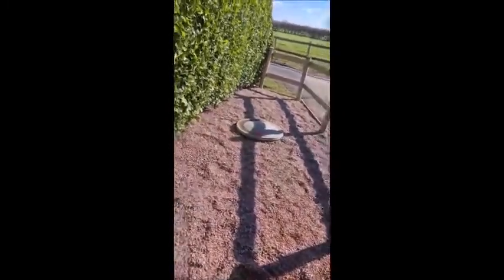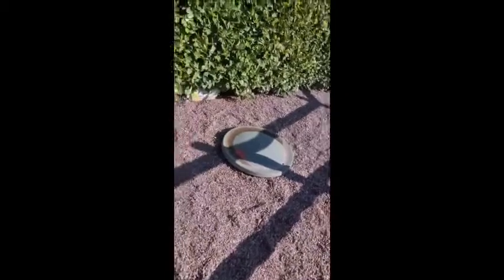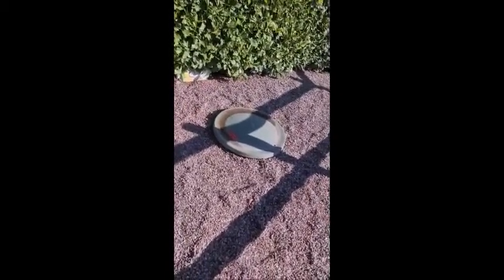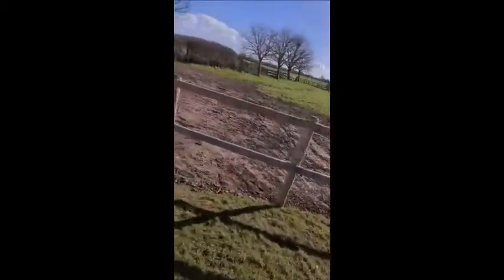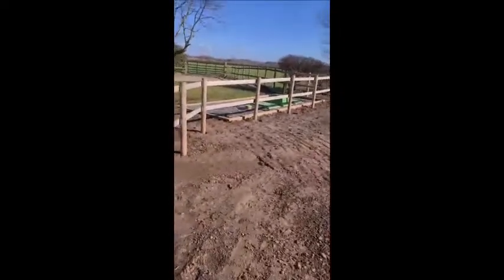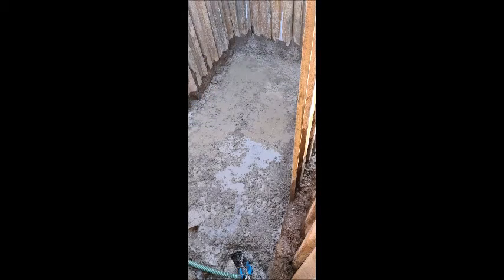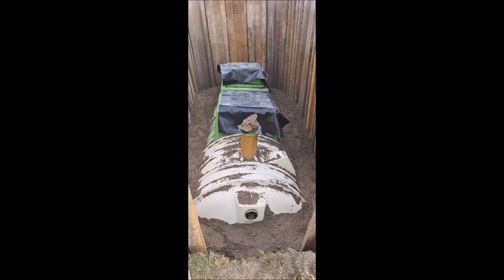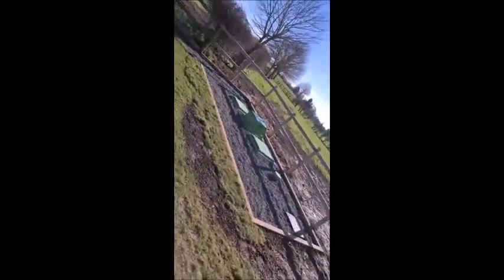Latest ADP Video Blog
Join company director Paul Pilling as he describes another successful ADP sewage treatment plant installation.